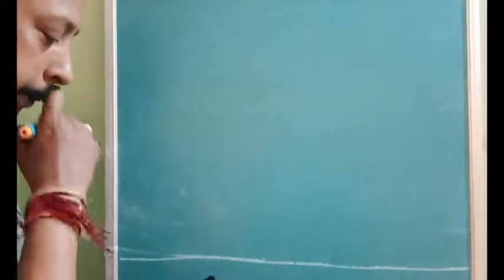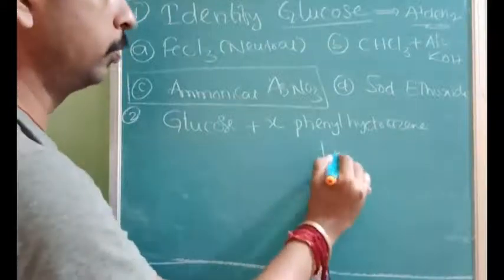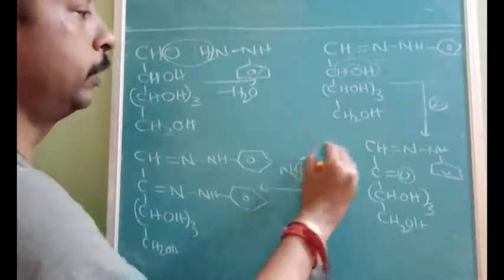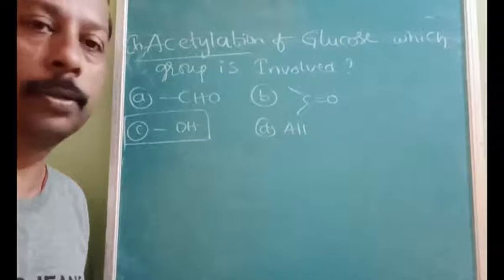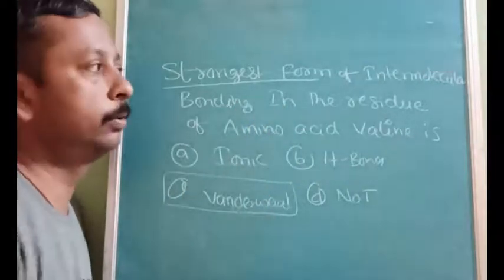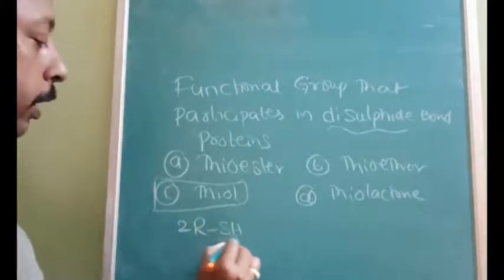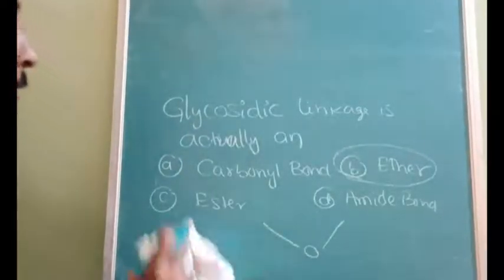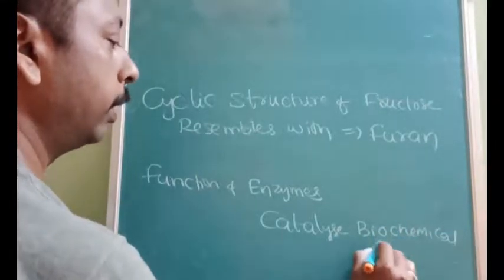BIO MOLECULES IMPORTANT QUESTIONS for LAST MINUTE PREPARATION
BIO MOLECULES
IMPORTANT
QUESTIONS for
LAST MINUTE
PREPARATION